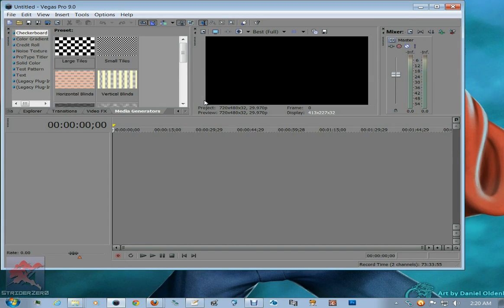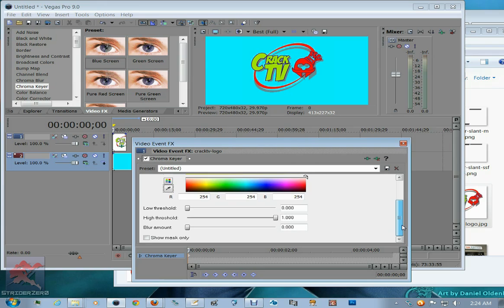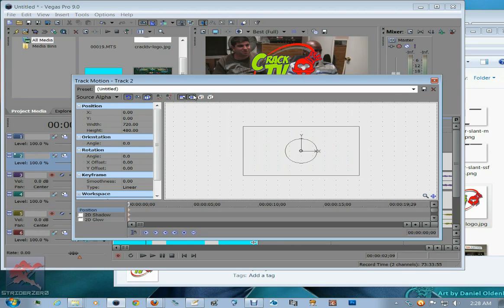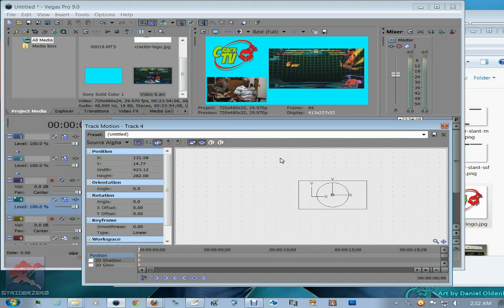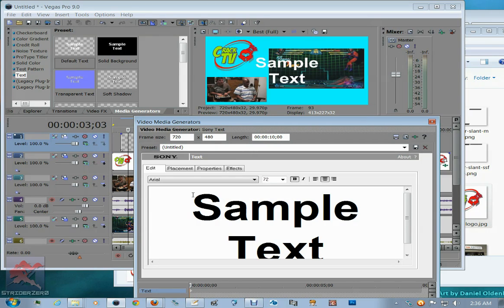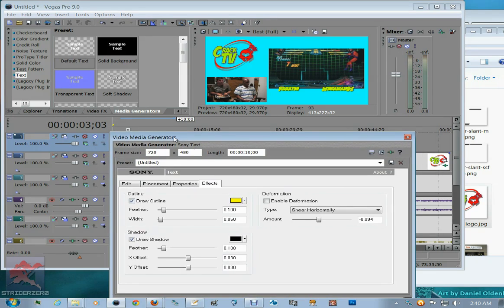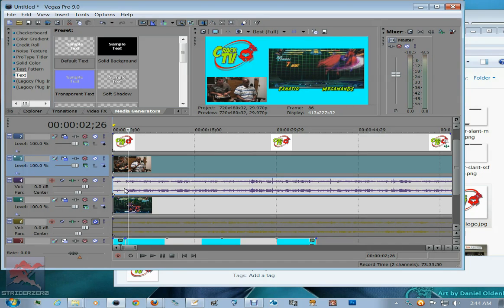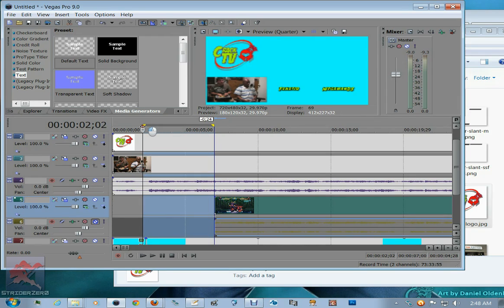Sony Vegas Layout help for SilverShadow( Logos, Text, PiP, Video Sync)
I was asked to show how i did the layout for videos such as the Fanatiq vs MegamanDS casuals
 with sony vegas.for things such as having  Logos, Text,player and game footage , and Video Syncing of them